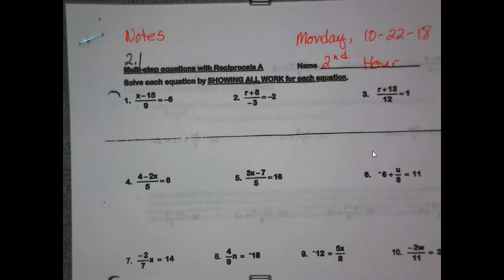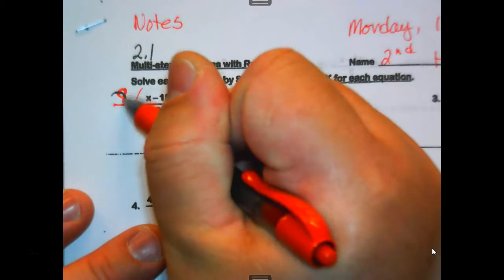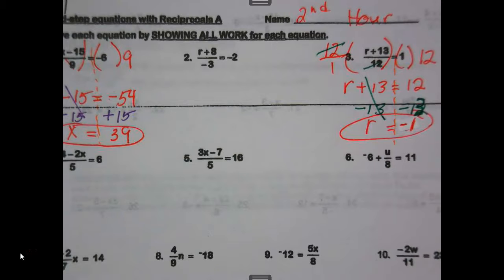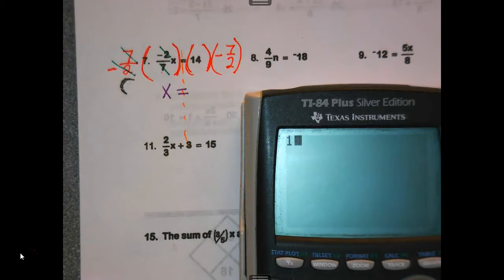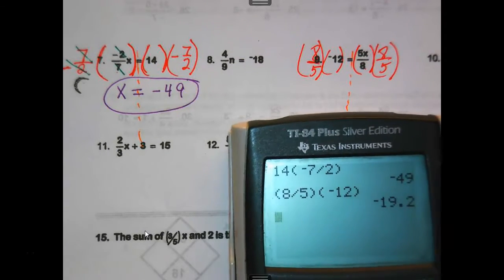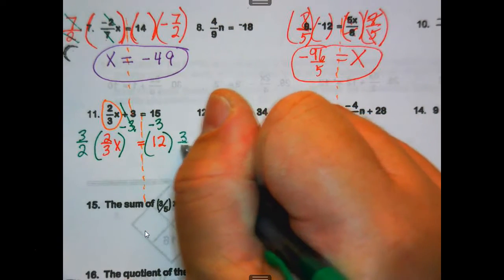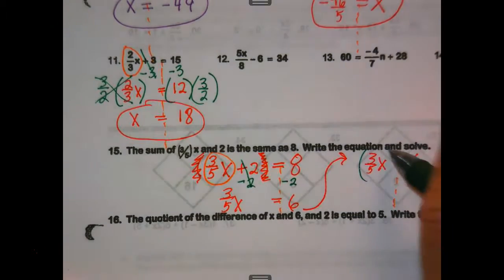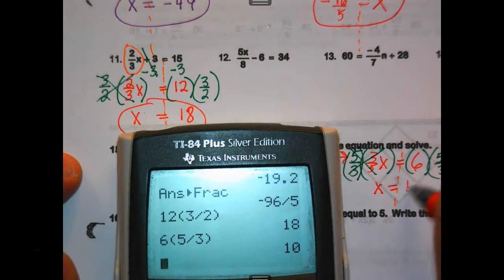A1 - 2.1 Note Key Part 1 - Multi-step Equations with Recipro